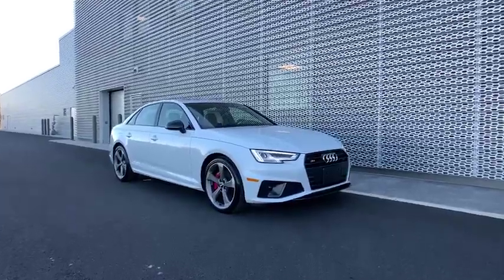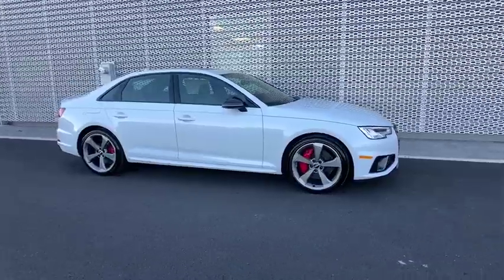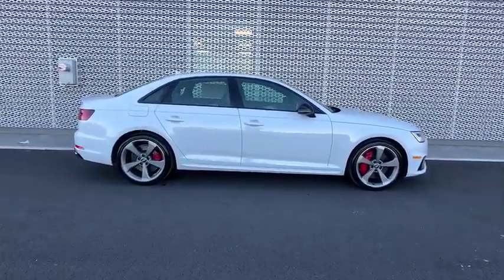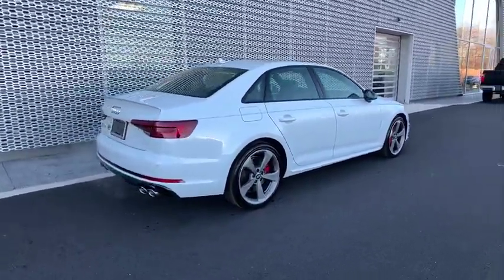2019 Audi S4 Harrisburg, Carlisle, Hershey, Camp Hill, Lancaster AE499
New 2019 Audi S4 available in Mechanicsburg, Pennsylvania at Audi Mechanicsburg. Servicing the Harrisburg, Carlisle, Hershey, Camp Hill, Lancaster, PA area.
2019 Audi S4 3.0T Premium Plus - Stock#: AE499 - VIN#: WAUB4AF41KA117982

Audi Mechanicsburg
6671 Carlisle Pike